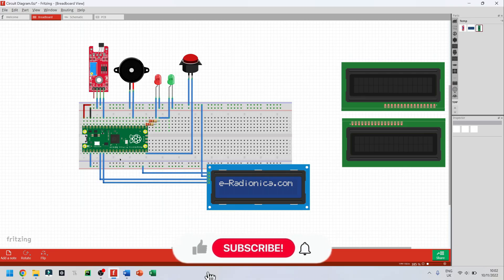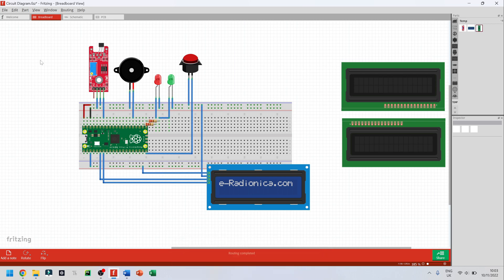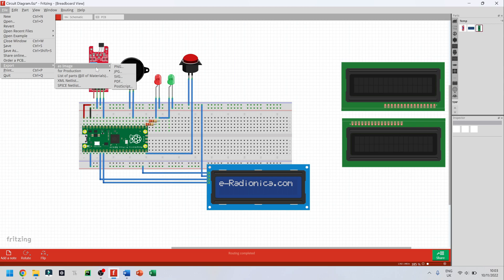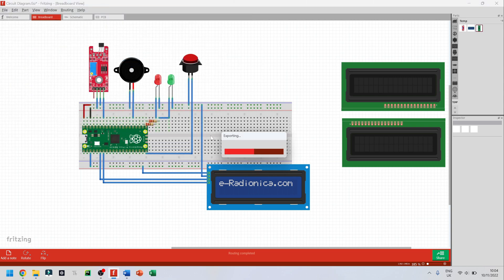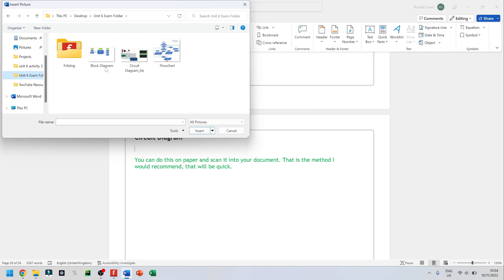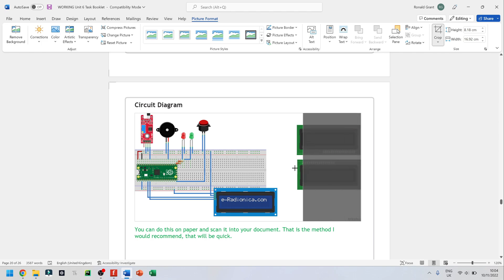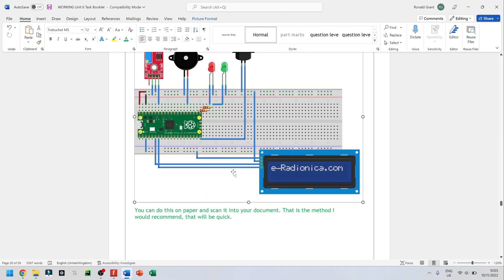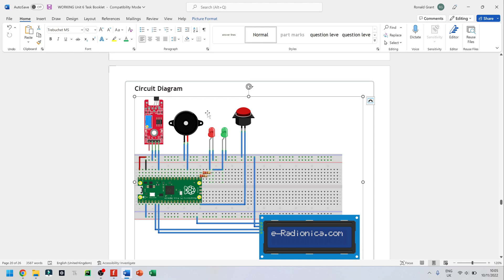BTEC Level 3 Engineering Unit 6 Microcontrollers - Part 17 - ACTIVITY 3 CIRCUIT DIAGRAM 3 (Fritzing)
BTEC Level 3 Engineering Unit 6 Microcontrollers - Part 17 - ACTIVITY 3 EXPORT CIRCUIT DIAGRAM (Fritzing - 2022)